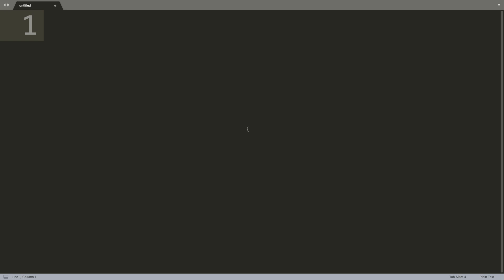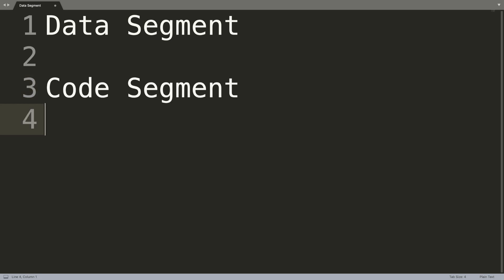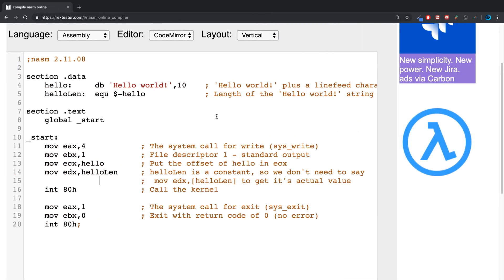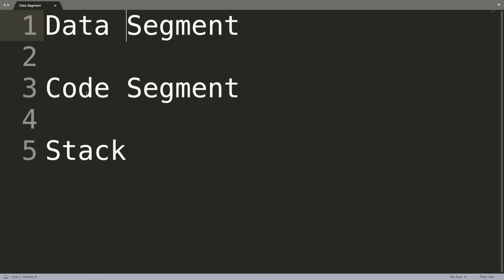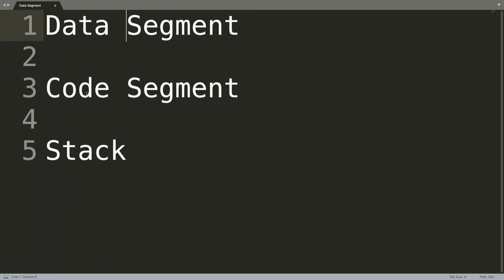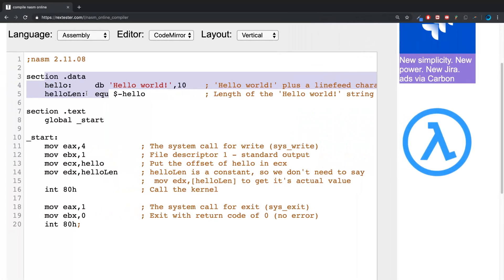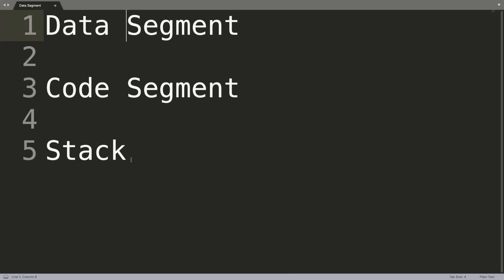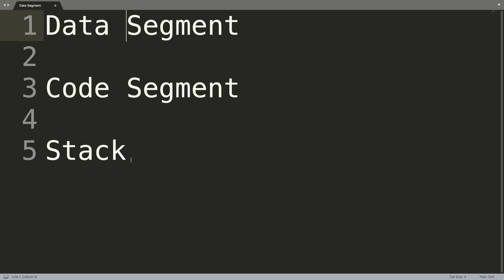Memory Segments - Assembly Programming